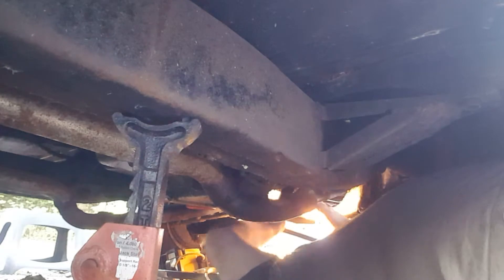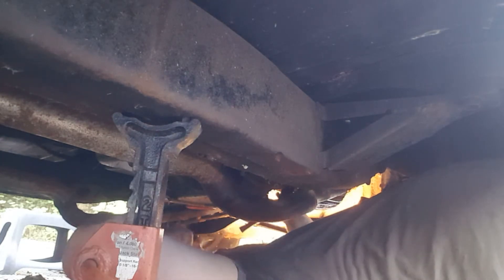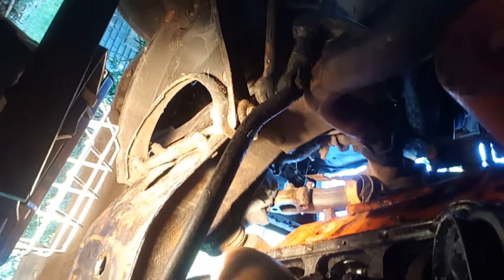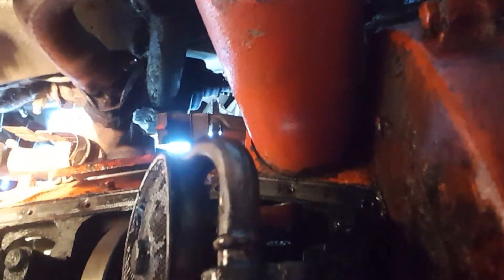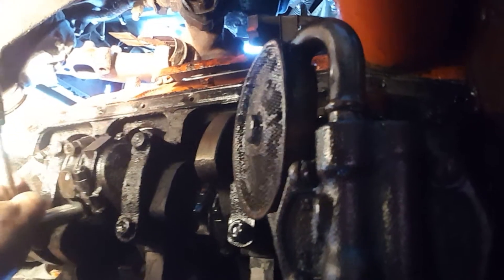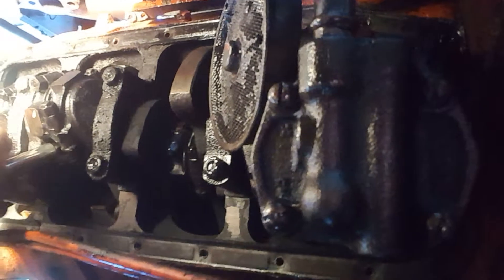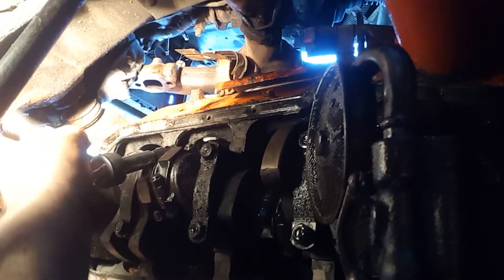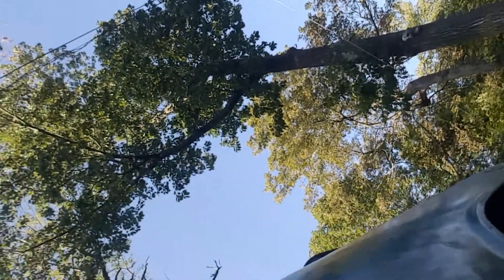this is for my loyal friends Randy and George thanks for proving me wrong about stopping